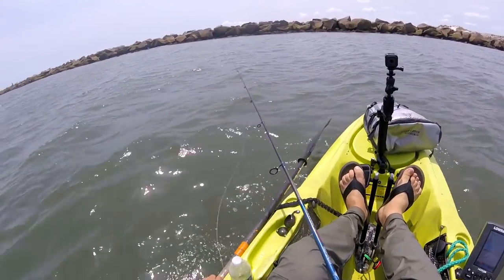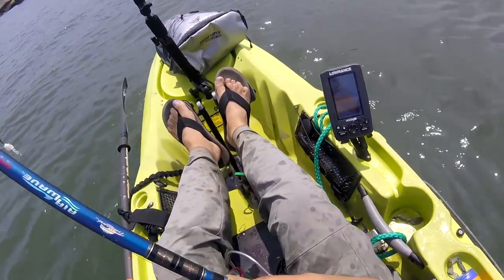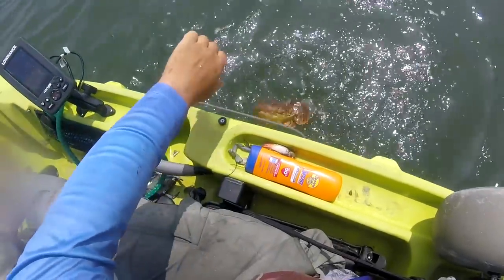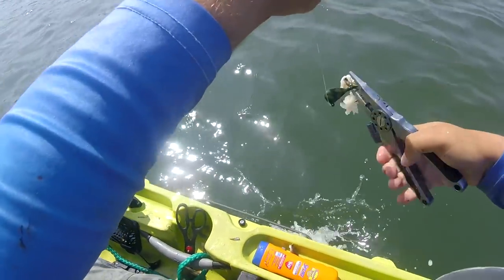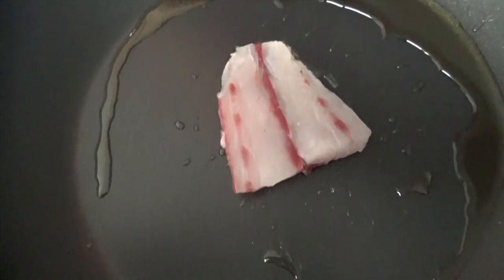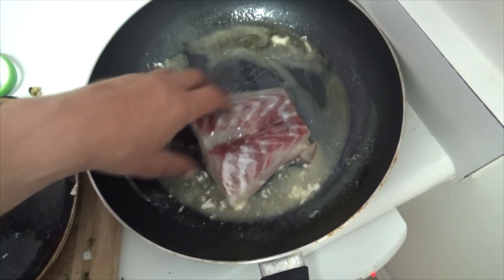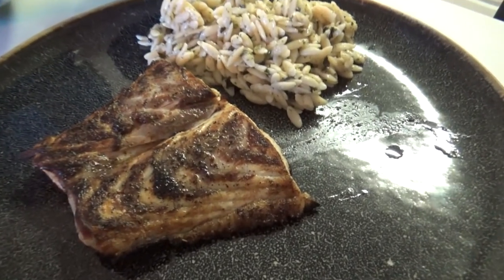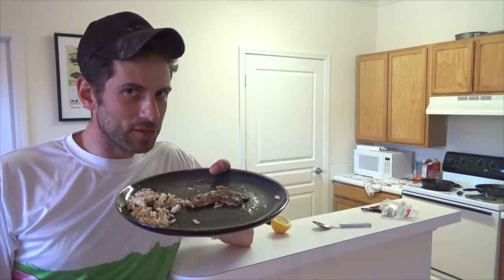CATCH & COOK: Redfish...Legit Or OVERRATED? (First Time Tasting)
Some silly fishing. Dropping crabs on rocks and let's see what we catch sorta deal. I worked 1/2 to 3/4 oz jigheads with approximately a quarter or half piece of crab. Looking for structure under the kayak was key and I had to fight through hordes of oyster toadfish. Dang those things are bad!

▬▬Gear Used/Discussed▬▬
Set Up #1

Power Pro Line (15lb)
25lb Seaguar Leader Material

My Kayak
My Fishfinder
Catch Bag

or visit the Amazon store @